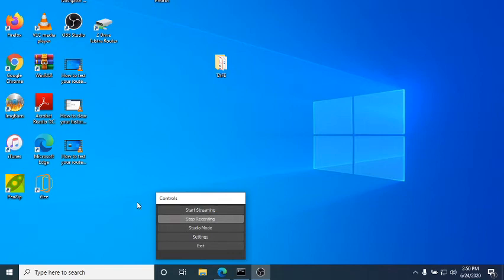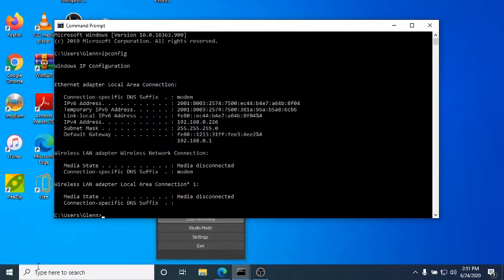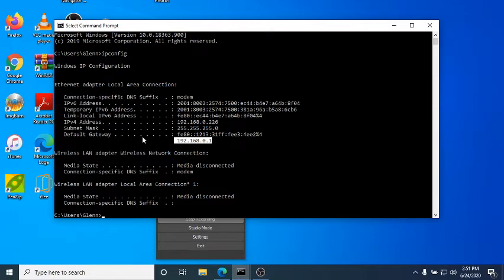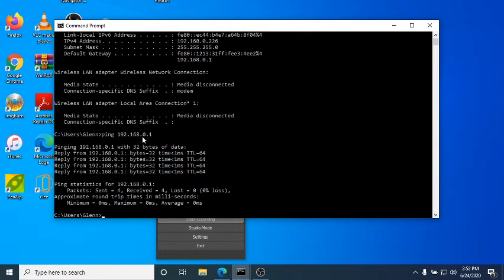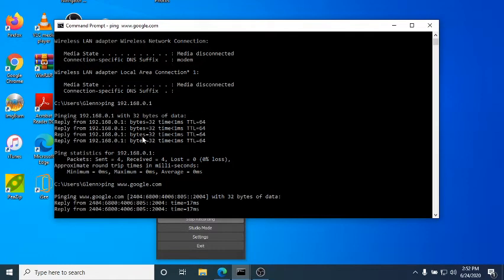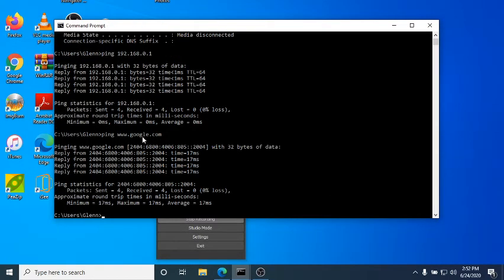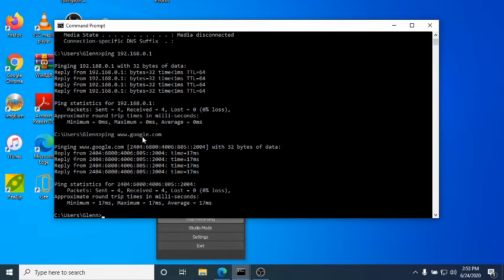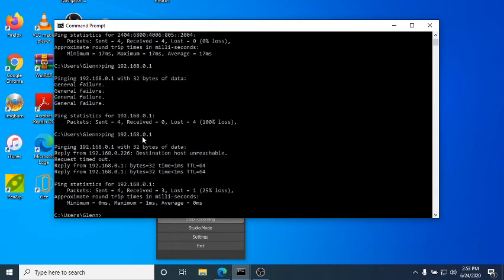How To Test Your Router And Internet Connection With Pings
This video will help diagnose where your fault lies if you have a issue with your internet connection